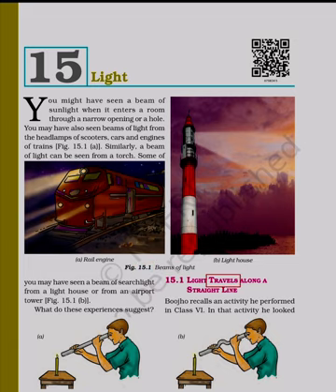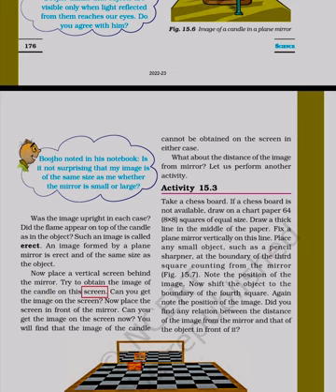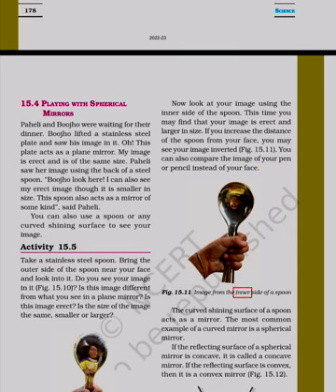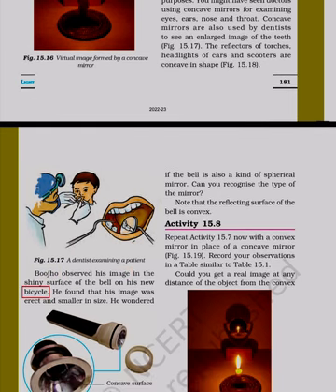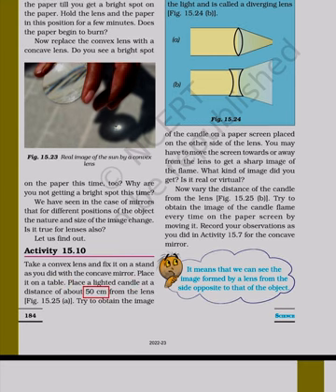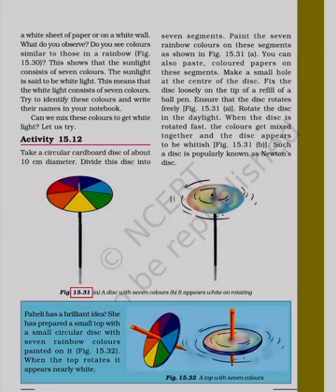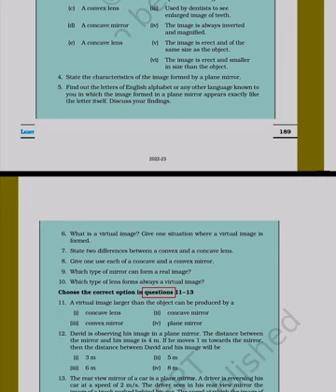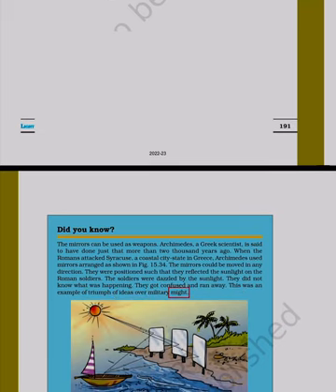SCIENCE 7TH CHAPTER 15 COMPLETE CHAPTER LERNING